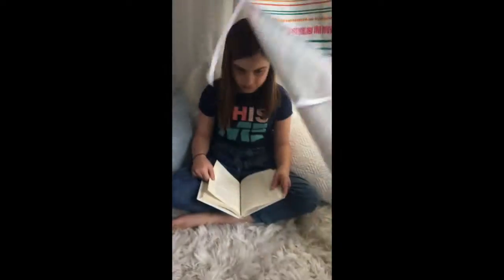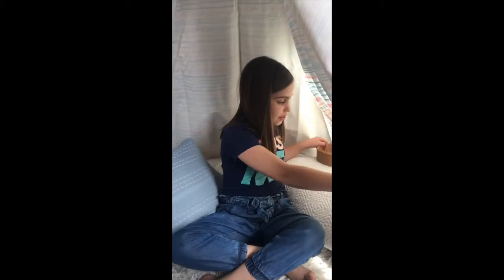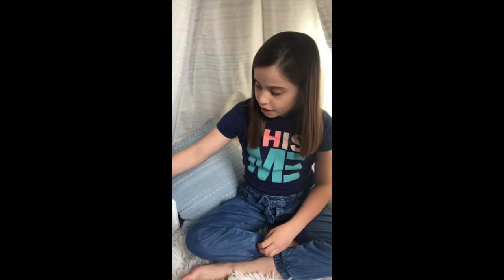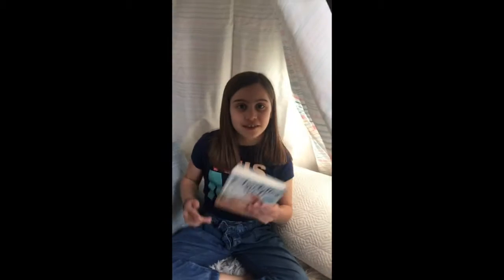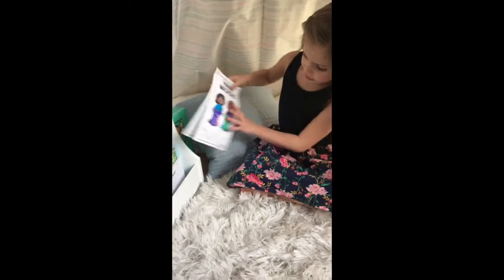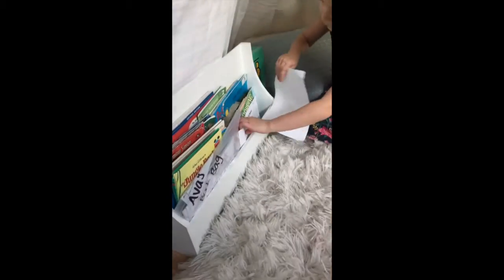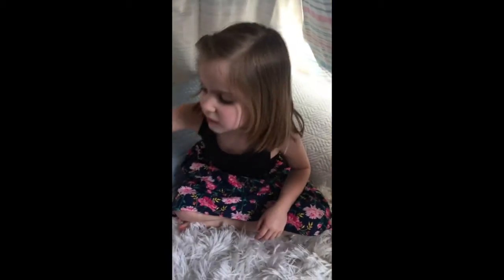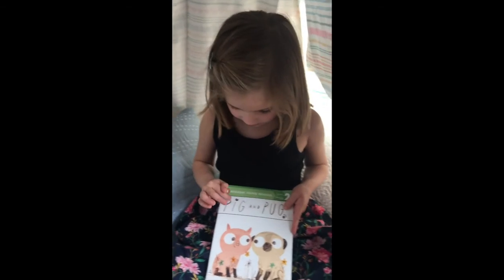Creating Learning Areas at Home/ Reading Nook